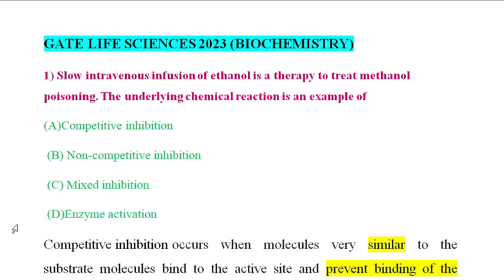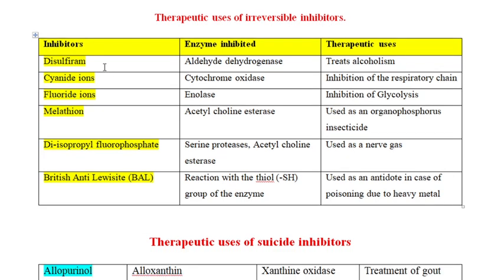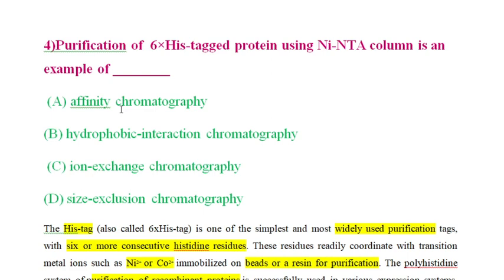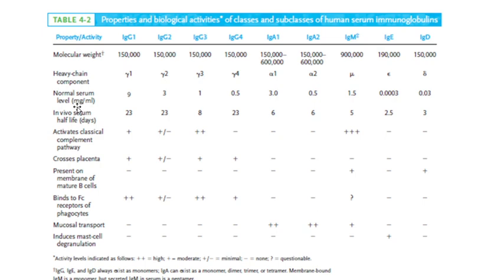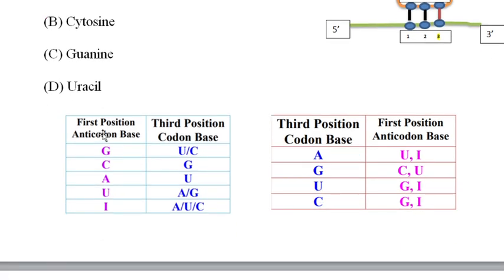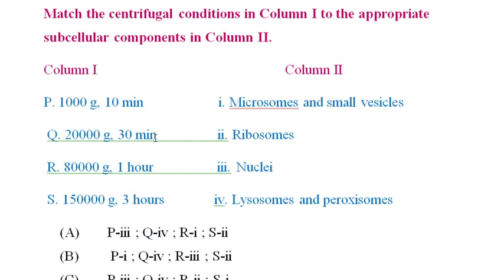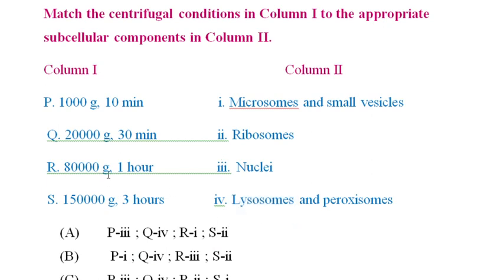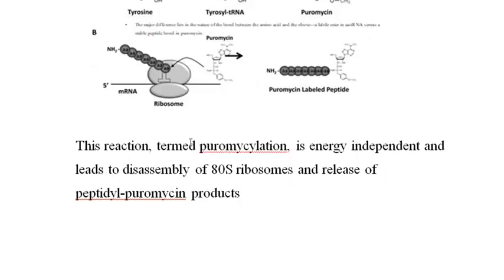Top 10 Expected Question for GATE XL 2023 (BIOCHEMISTRY)😎🤩 ||With Explanation !!